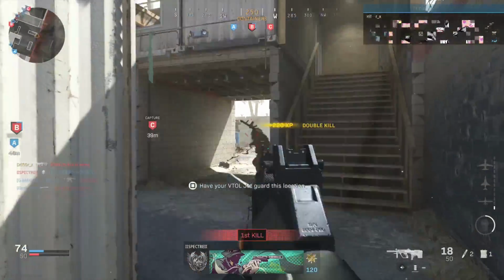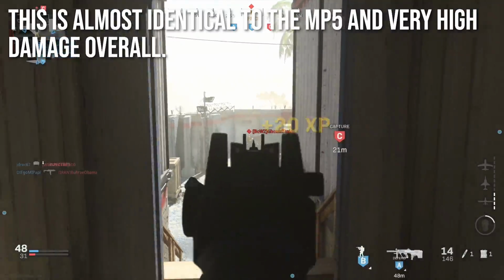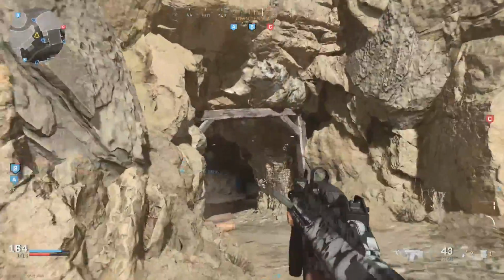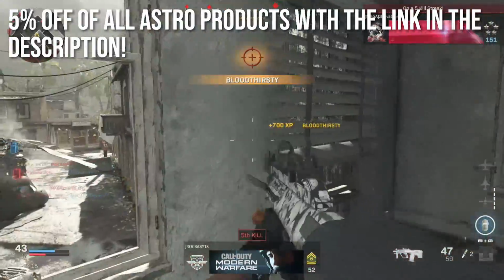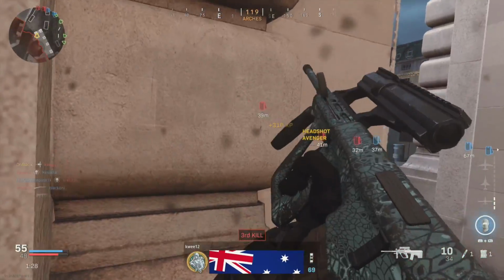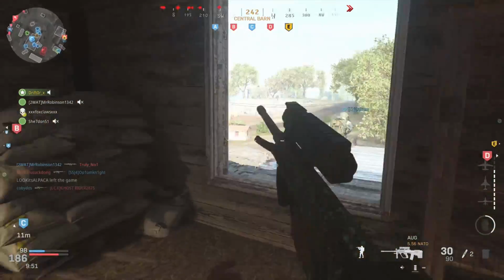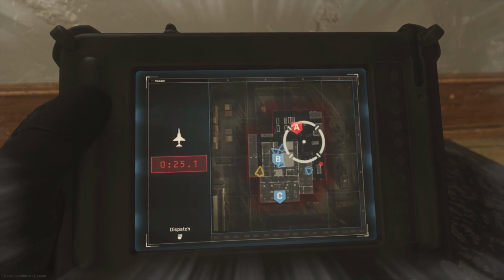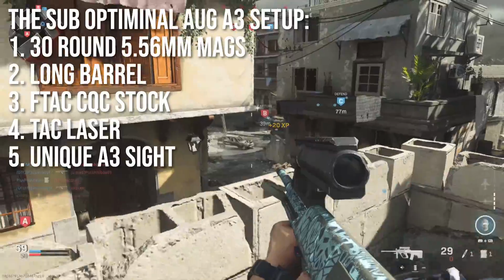Modern Warfare In Depth: AUG SMG Review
Call of Duty: Modern Warfare adds the Steyr AUG but in an unusual way. The AUG is a 9mm SMG and you have to unlock 5.56mm to upconvert it to its normal version. Today's In Depth focuses on demystifying this confusing hybrid weapon.